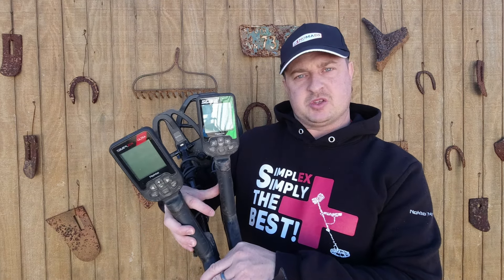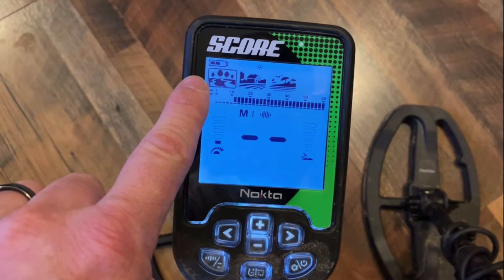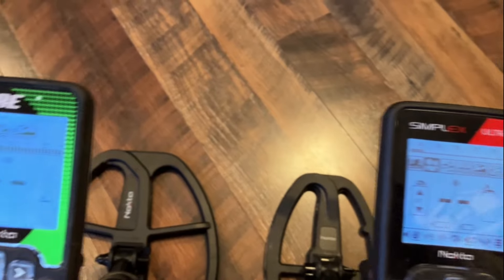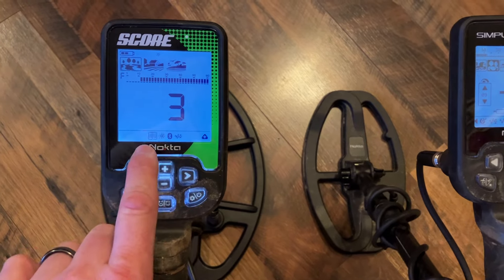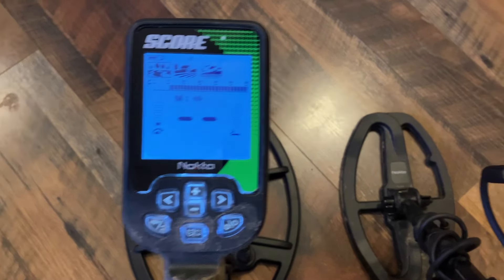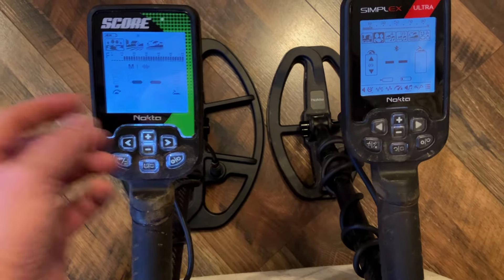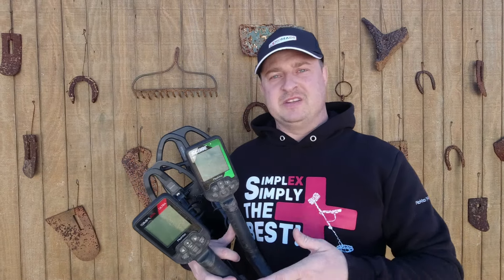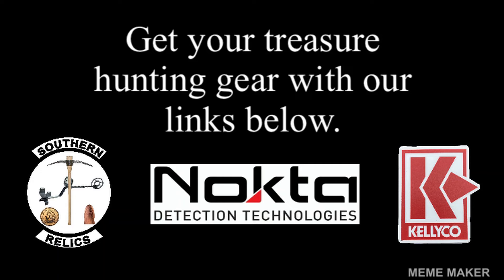Nokta Score vs Nokta Simplex Ultra - Metal Detector Settings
This video was made because of a request from some of our viewers. We are highlighting the new Nokta Score, and we are comparing it to the Nokta Simplex Ultra. This is the control box comparison.
If you are interested in buying a metal detector or you want to upgrade a coil or other piece of gear, we are affiliates with the Metal Detecting Shop in Dallas, Texas.
Check out our friends, Booker Leather, who makes digger sheaths, rock pick holsters.
To see these products, Click these links: